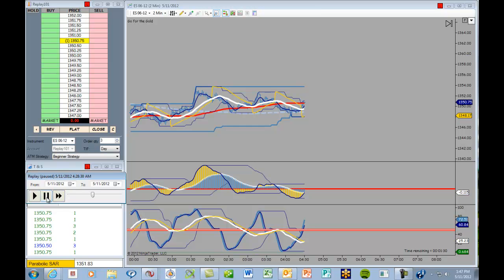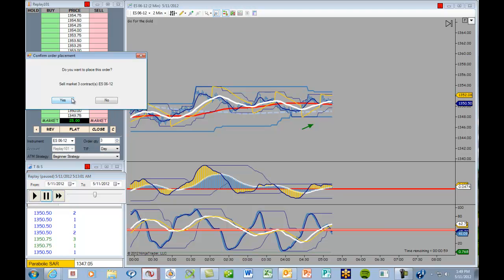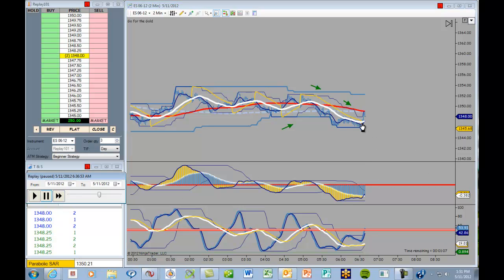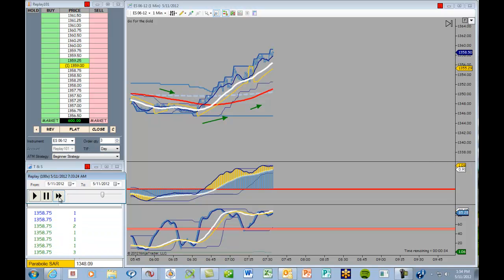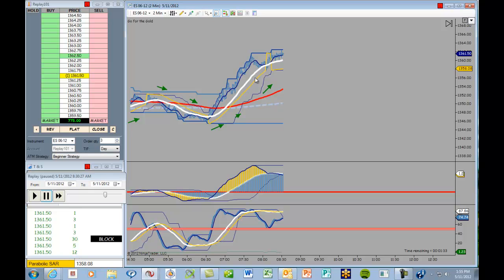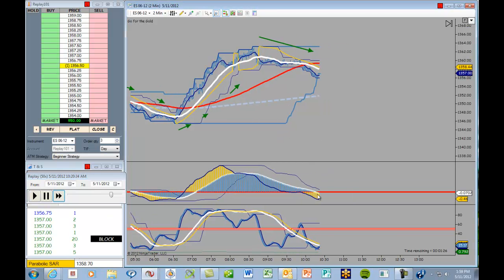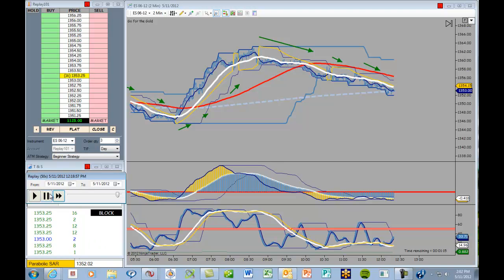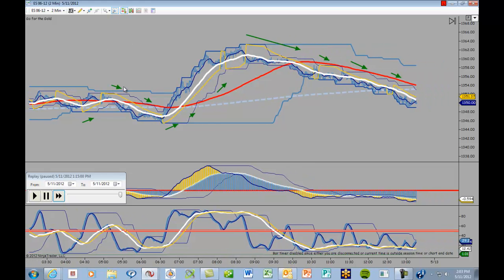Mentor Mike's Market Movie for 5-11-12